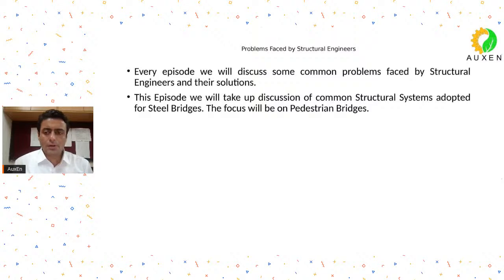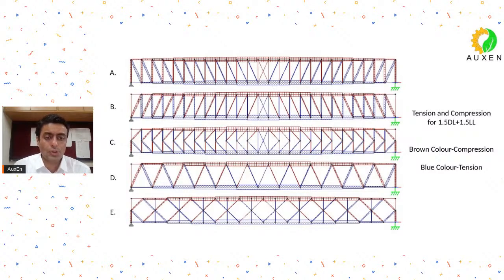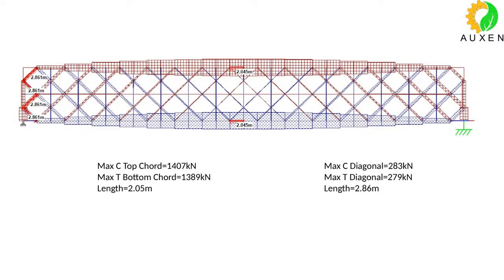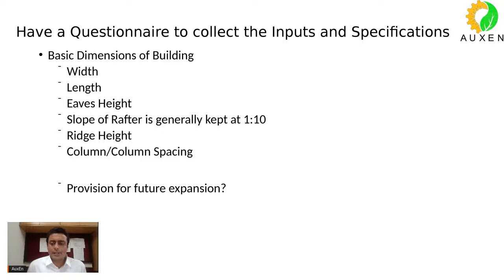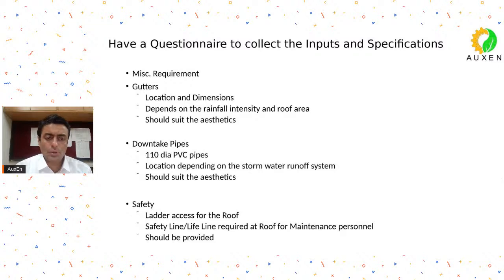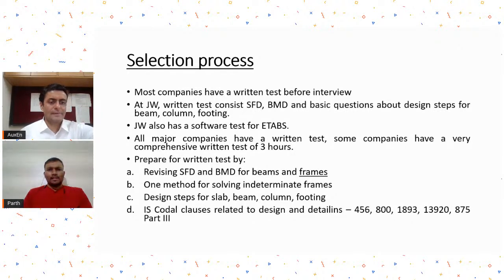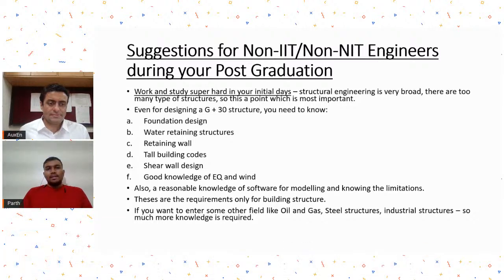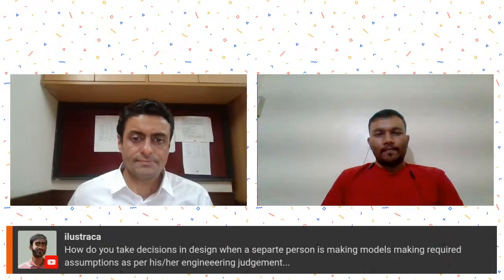AuxEn's Project Discussion Series-Episode-9